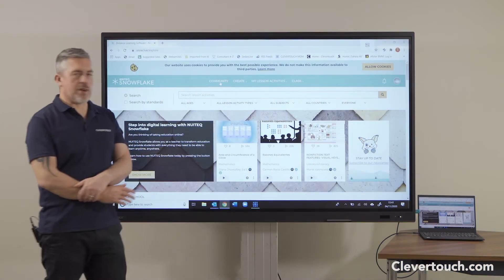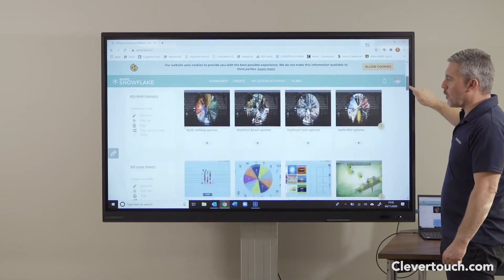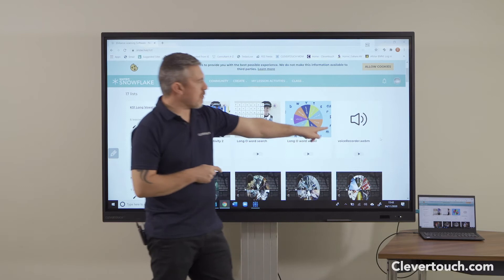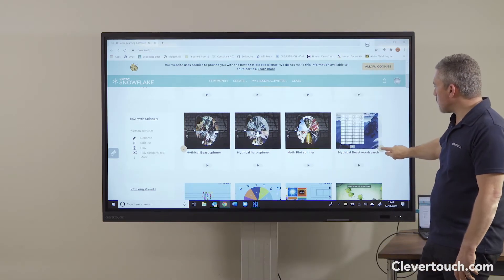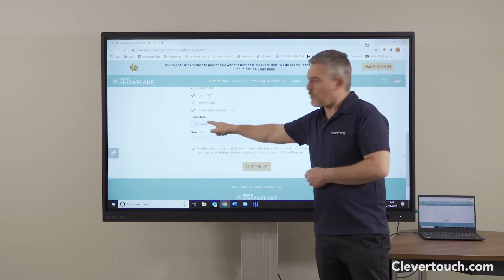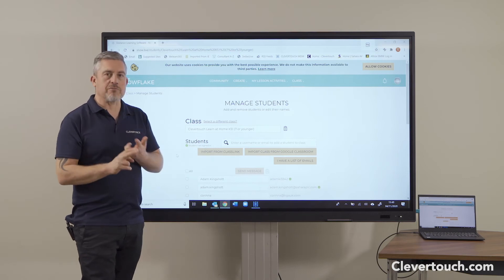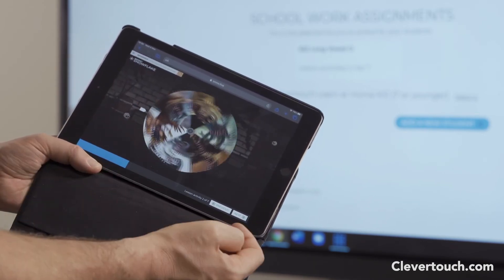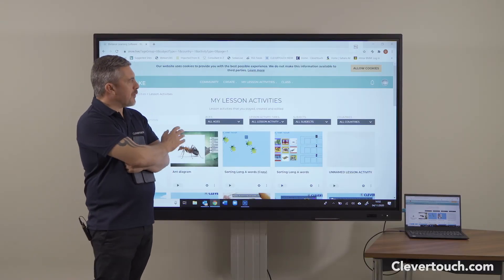Clevertouch | IMPACT & IMPACT Plus - Remote Distant Learning with Snowflake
Snowflake is the only educational technology software allowing you to divide your interactive touchscreen into independent, personalised zones. Find out how your classroom can benefit.